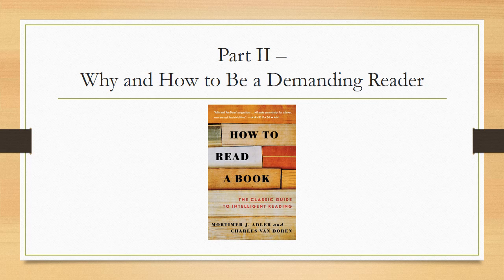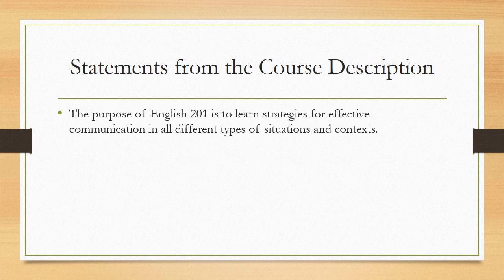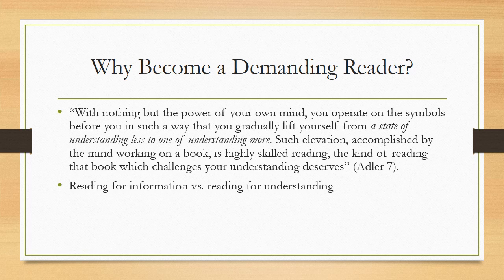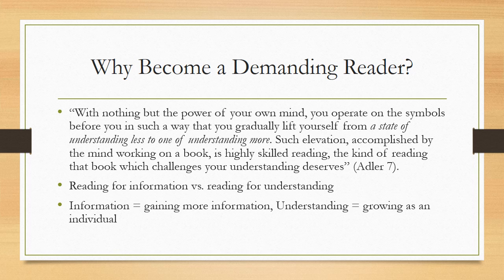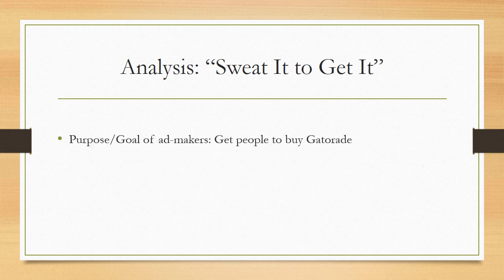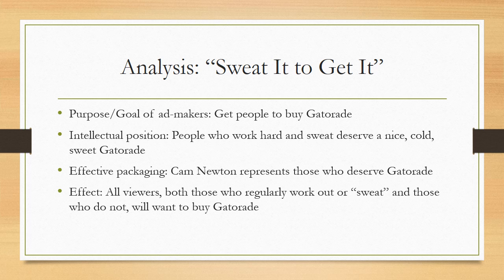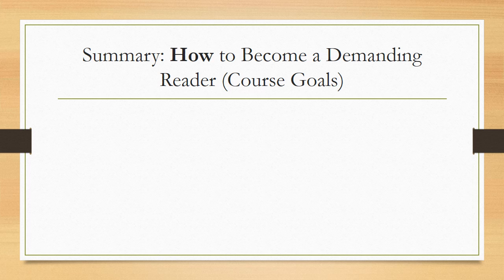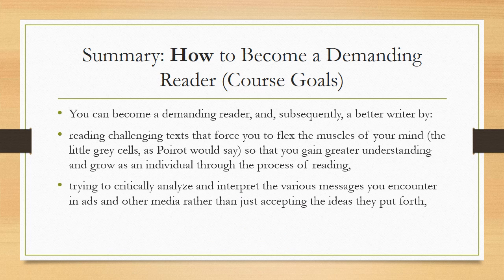MHohner 201 1 2